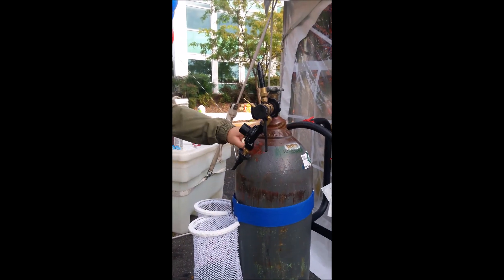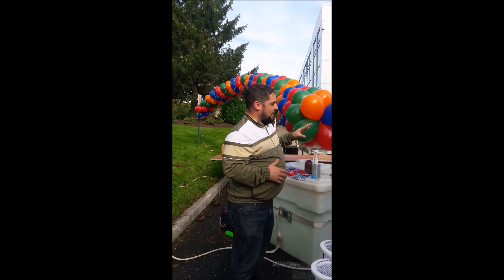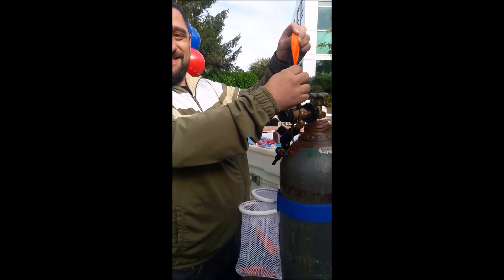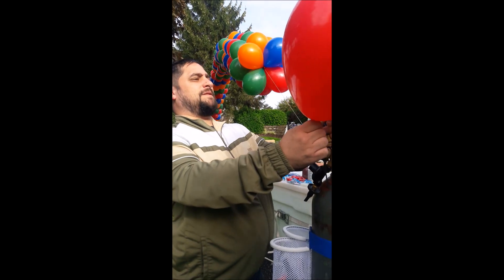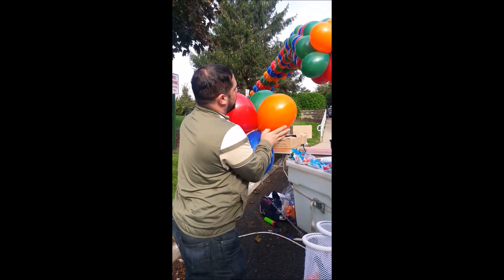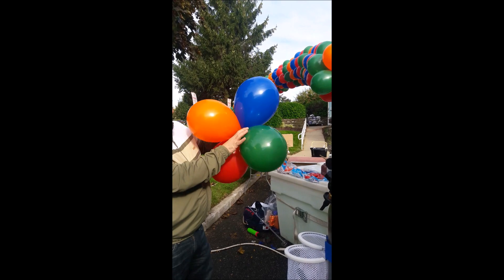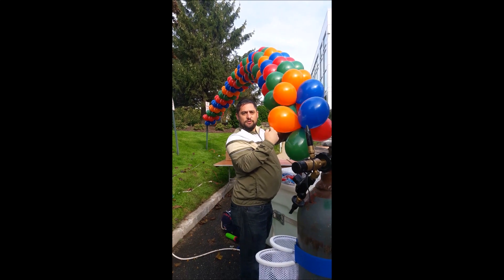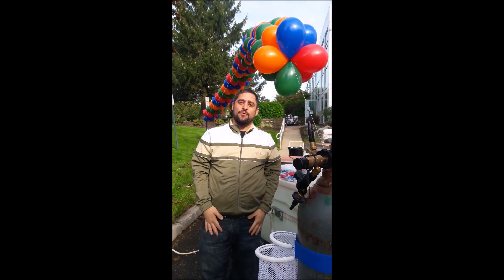How to make a spiral balloon arch with 4 colors using helium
Large spiral balloon arch tutorial using 4 diff colors! This is a quick video on a job site where I show you how to assemble a helium balloon arch. Great for indoors or outdoors!